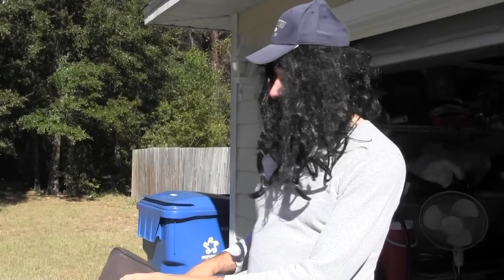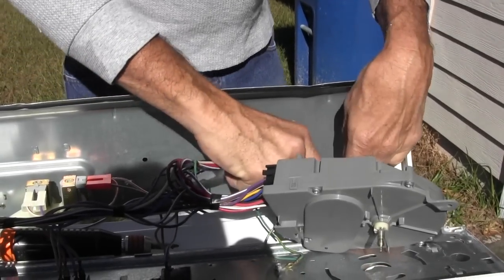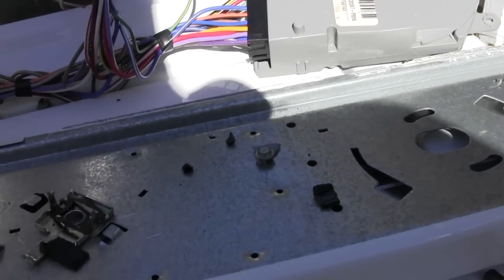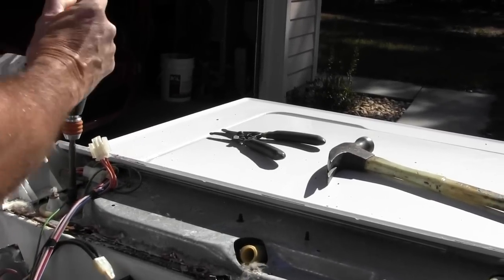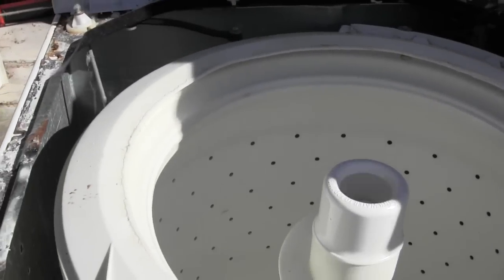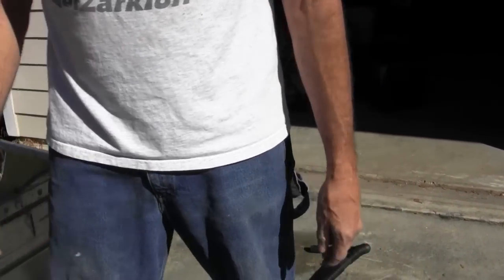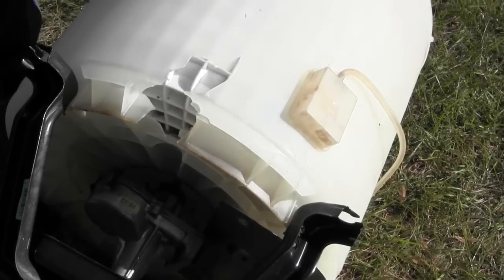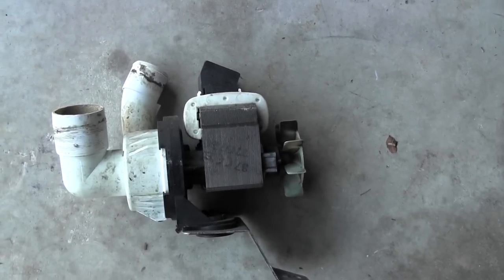Washing machine geek out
I tear apart a washing machine.

peercoin:    PFCmau4Dx2qm4Ymwog3WFKKMkP7oXJHEjd